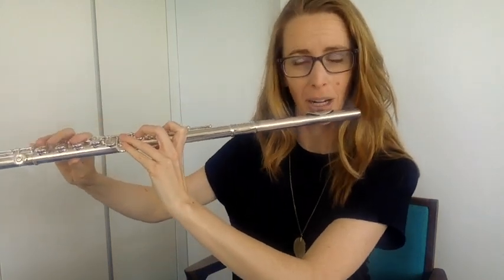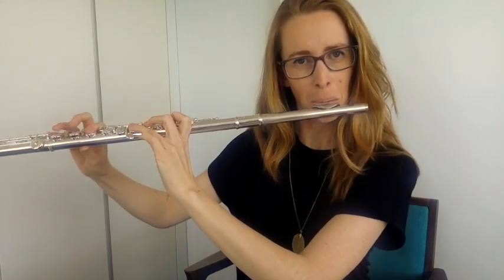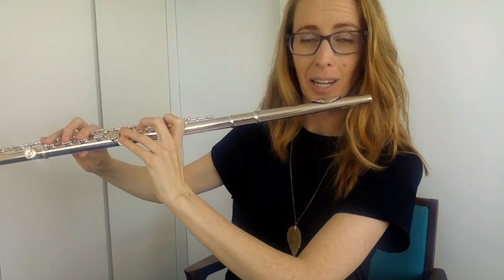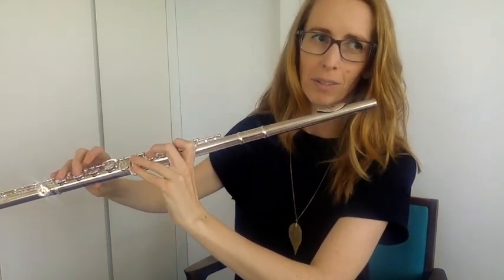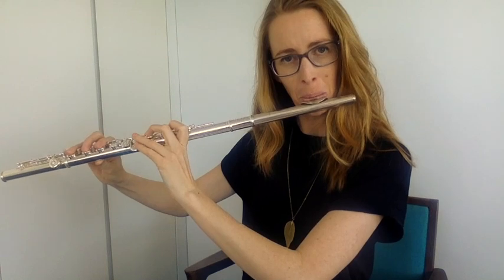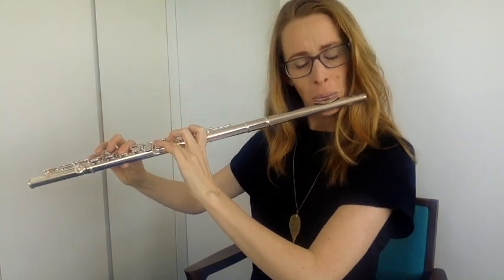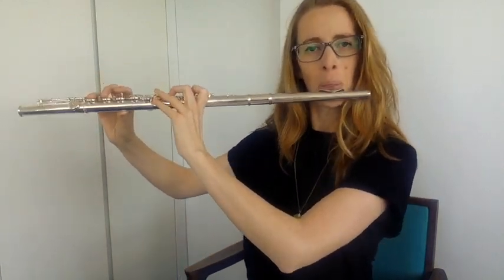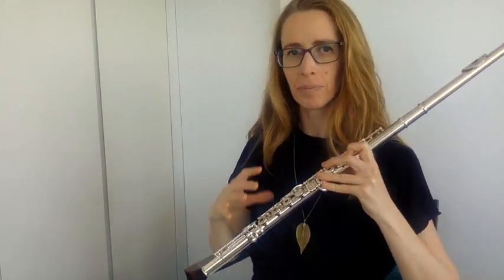How to Get Rid of Throat Noises in Your Flute Playing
Learn this simple EXERCISE that gets rid of THROAT NOISES in your playing. (Plus I explain why these noises are happening in the first place!)